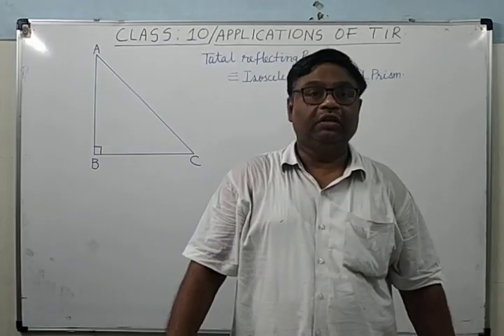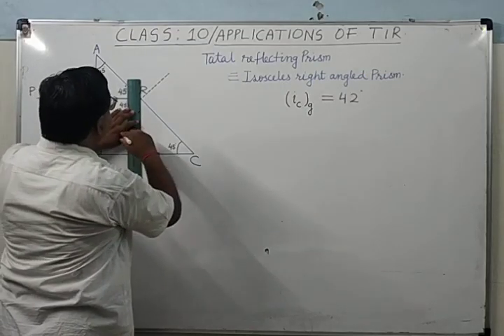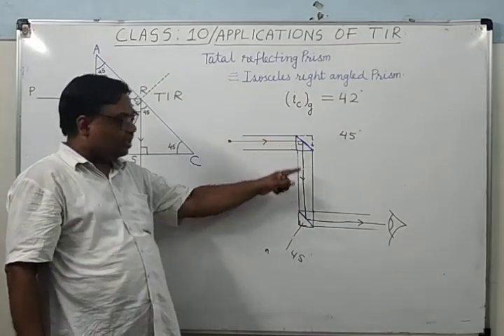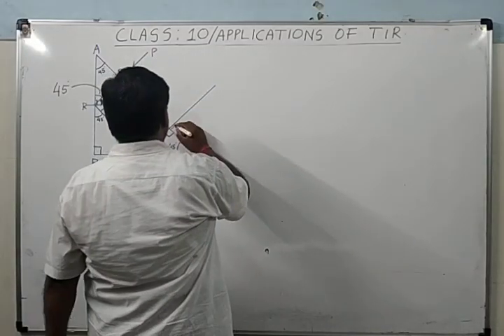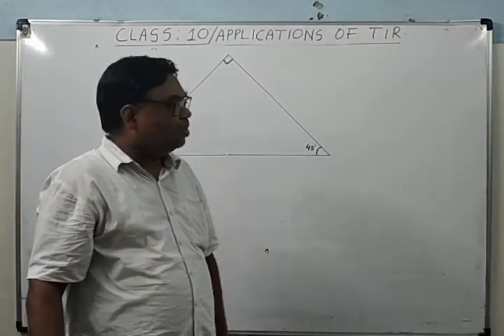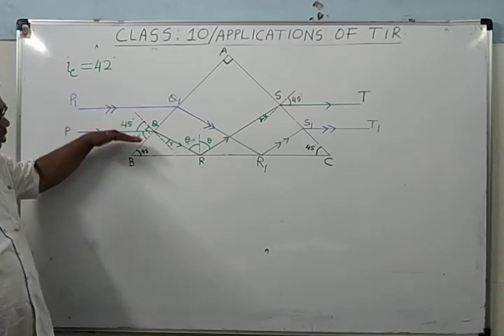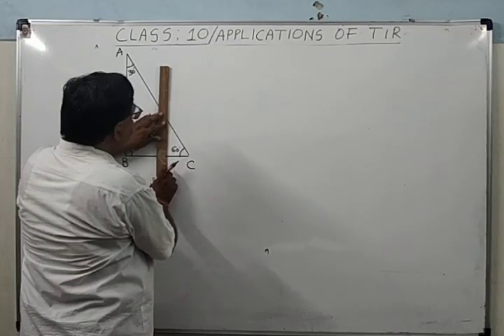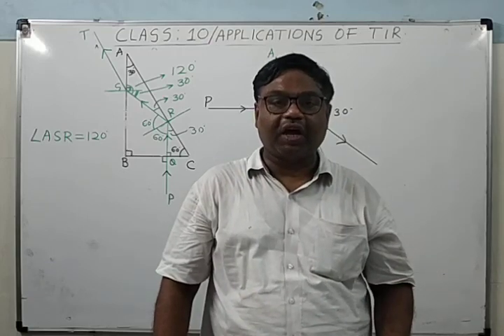CLASS 10//ICSE PHYSICS//APPLICATIONS OF TOTAL INTERNAL REFLECTION